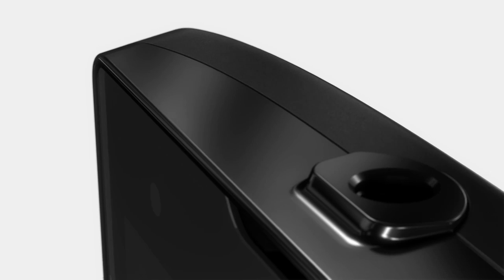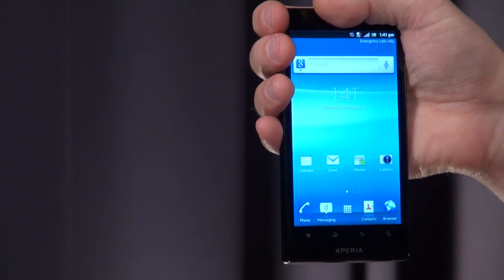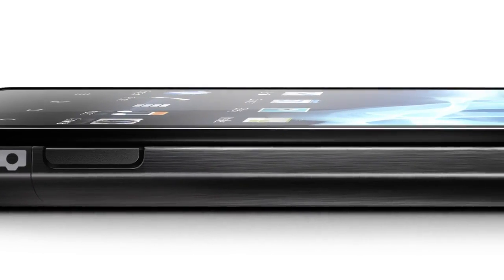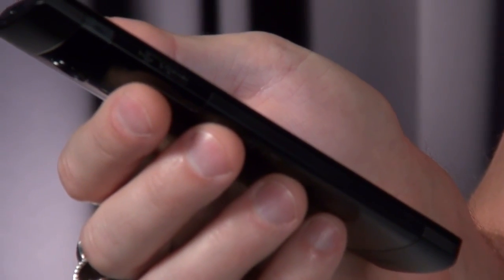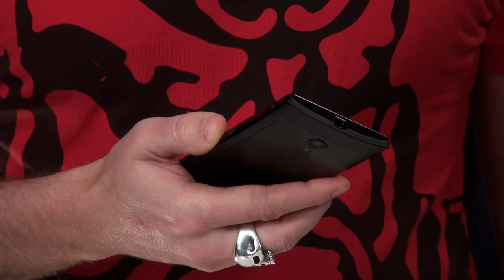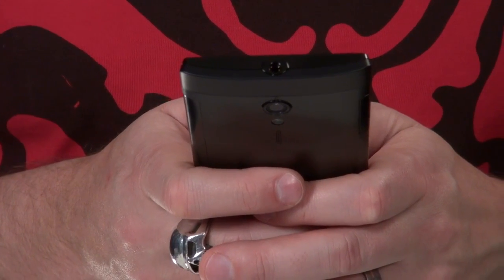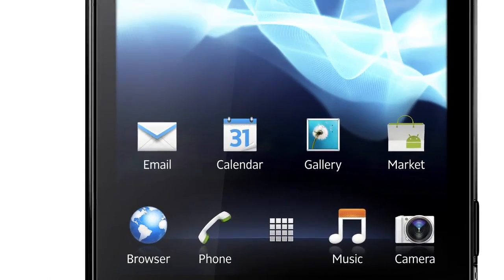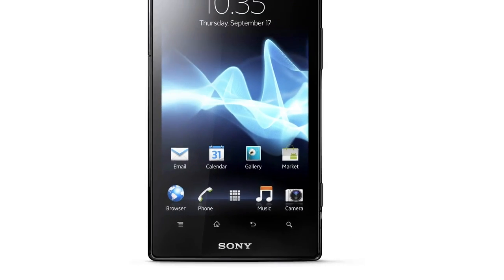Sony Xperia ion demo HD.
This is a demo video showing the all new Xperia™ ion, which will be available on the US market, and carried exclusively by AT&T. Xperia™ ion is the first Xperia™ LTE smartphone, and it features a 1.5 GHz dual core processor with Qualcomm Snapdragon S3 Mobile Processor, 1 GB RAM, a 4.6-inch, 720x1280 resolution reality display, 12 MP camera with Exmor R™ mobile sensor, NFC, and much more!